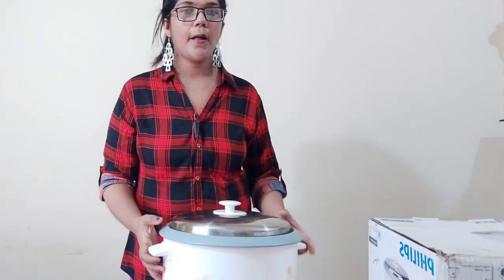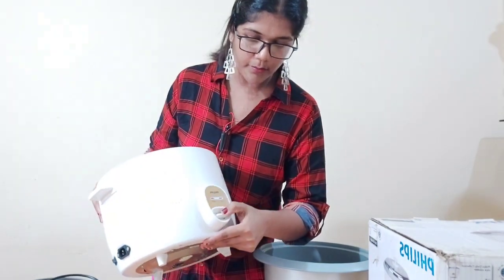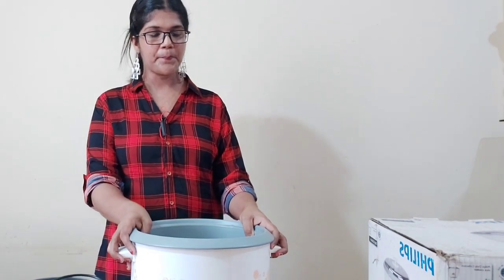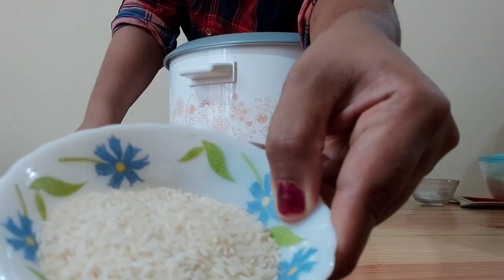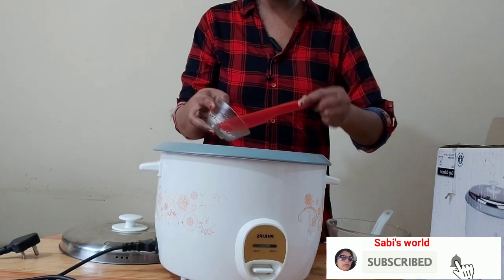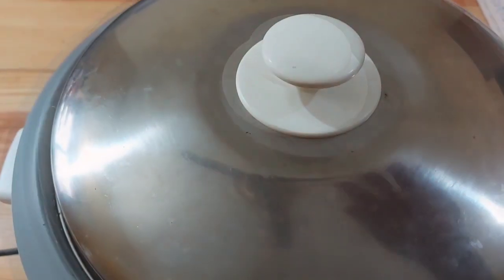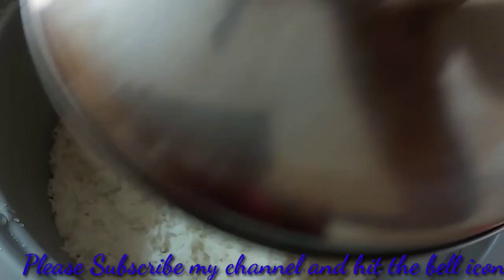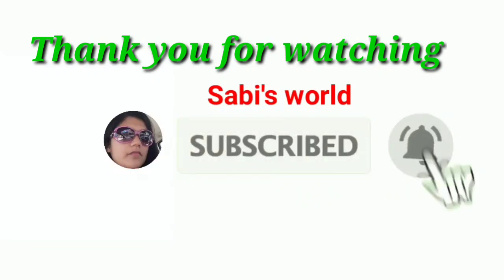Electric rice cooker malayalam/Philips electric rice cooker review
Philips daily collection rice cooker.2.8 L capacity.one touch easy to cook tasty rice.keep warm keeps fresh for 12hours.Non stick and anti scratch coating makes it easy to clean and highly durable.Specially designed on/ off switch makes cooking safe.cooking plate for starch seperation. World wide two year warranty
Model no.HD 3044/01
price - 3595/-